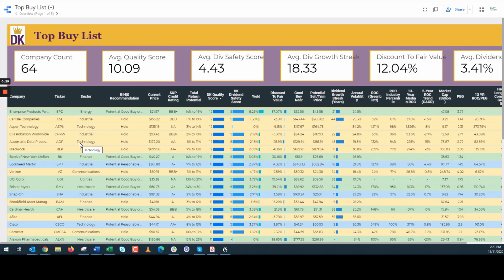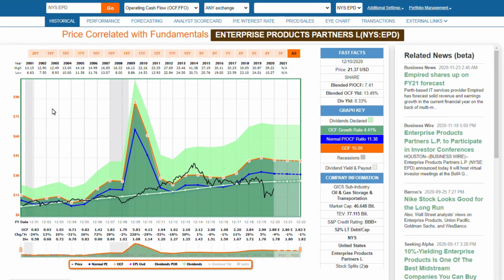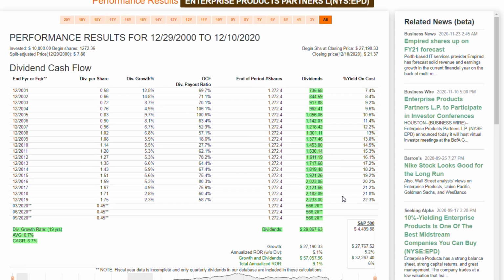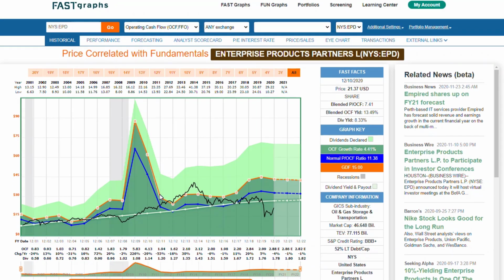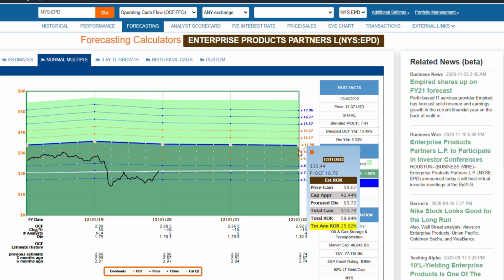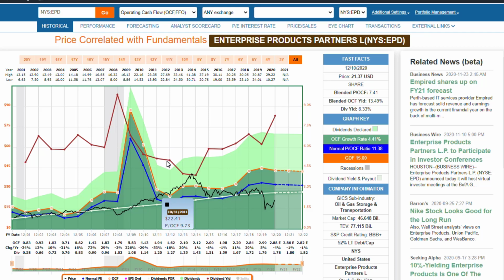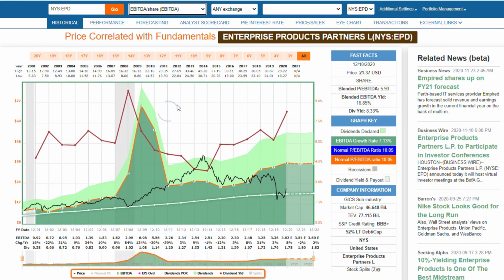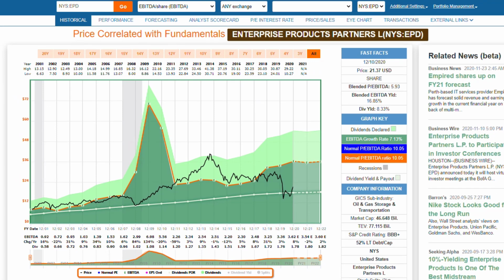Enterprise Products Partners L.P. Is The 8% Yield and Low Valuation Worth The K-1? | FAST Graphs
Historically the primary motivation for investing in Enterprise Products Partners L.P. has been the incredible level of dividend income the company has paid its limited partners. Long-term capital appreciation on the other hand has been consistent with the average stock. However, the massive level of safe dividend income has been the real reason for investing. Today, that same opportunity for significant cash flow exists and even better than historical norms. But what really sets the company apart today is the capital appreciation potential which is typically icing on the cake - but today might just be the cake itself.

FAST Graphs Analyze Out Loud Video: Enterprise Products Partners L.P.